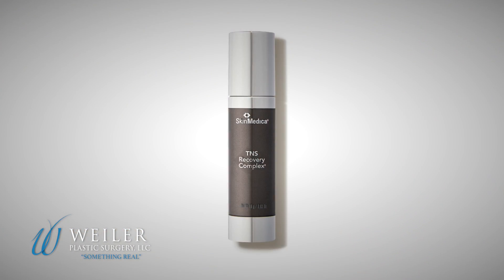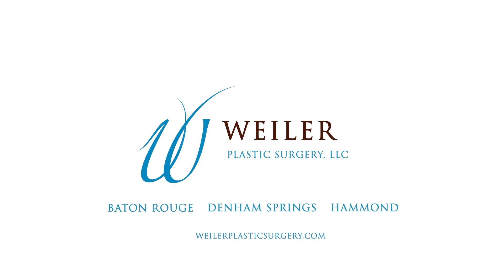Meet Our Staff: Krystal Danehower